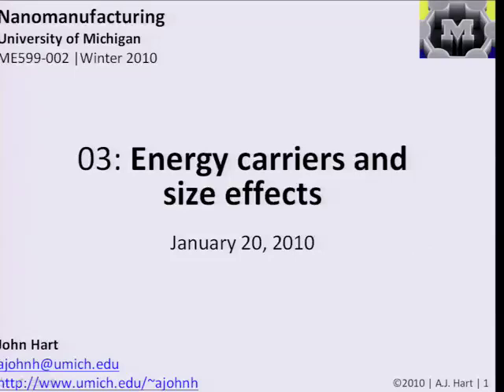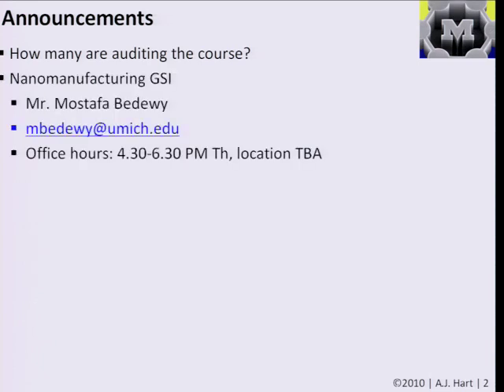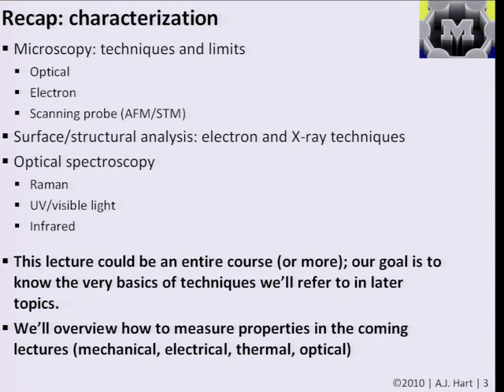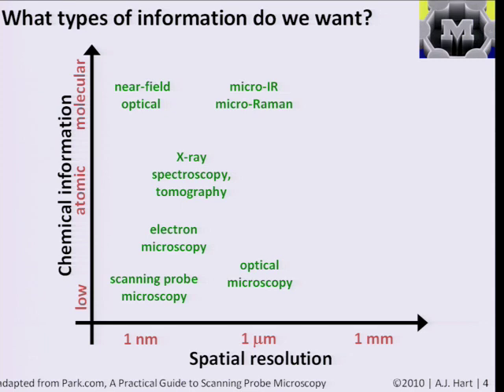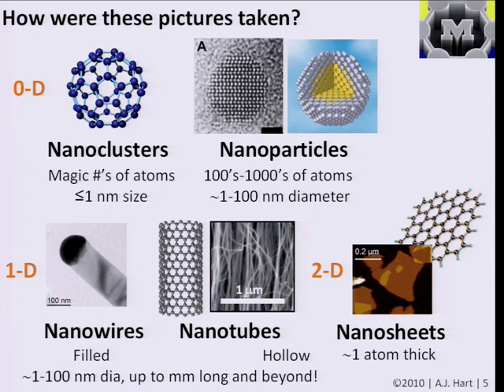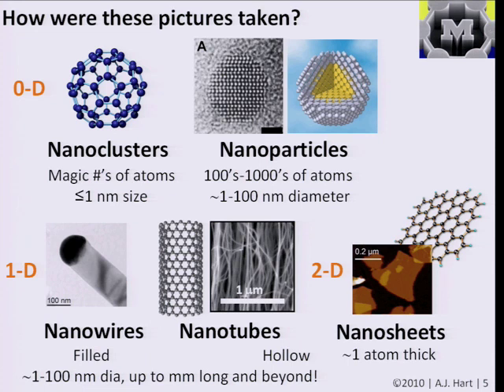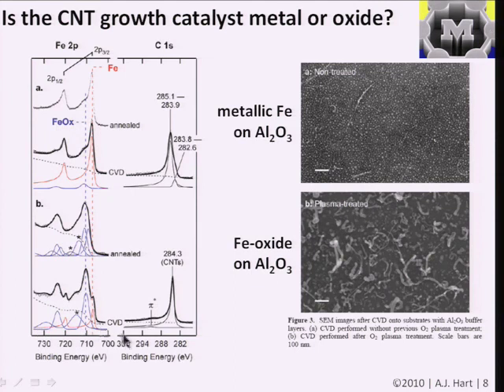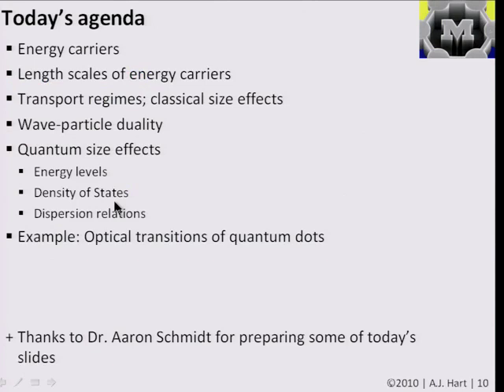Nanomanufacturing: 03 - Energy carriers and size effects